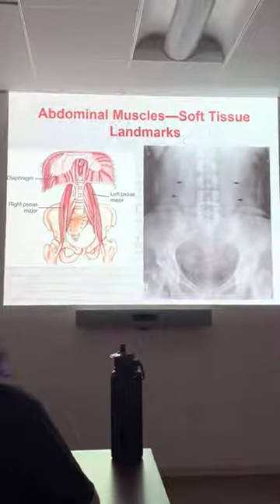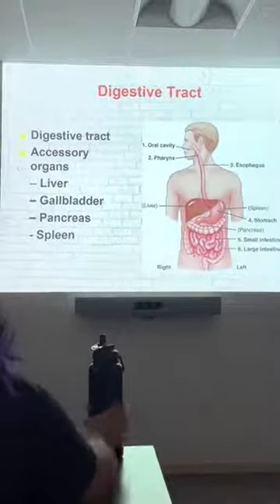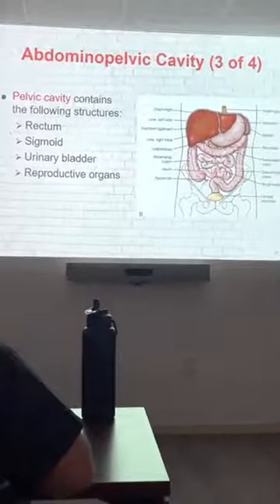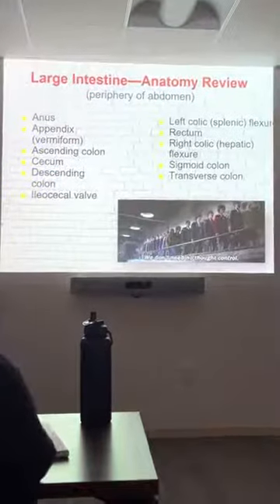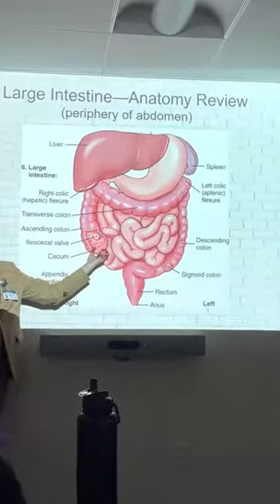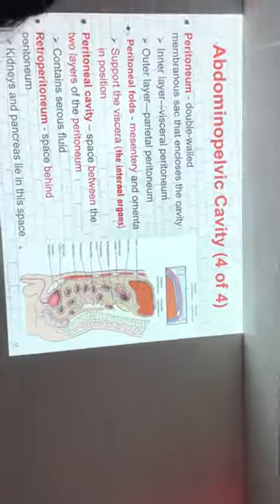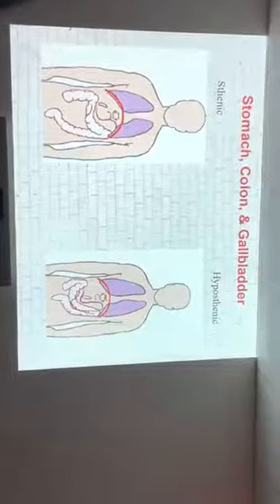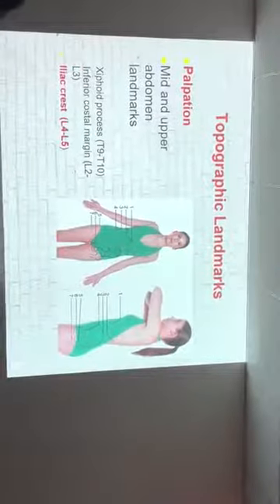8-8-22 Rad Procedures - Abdomen (Donahue) Part 1 of 2